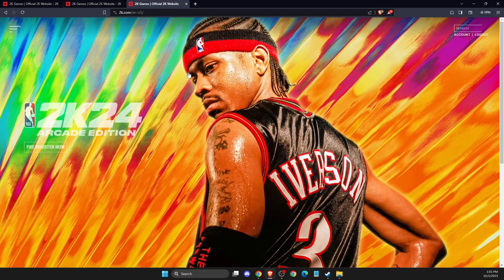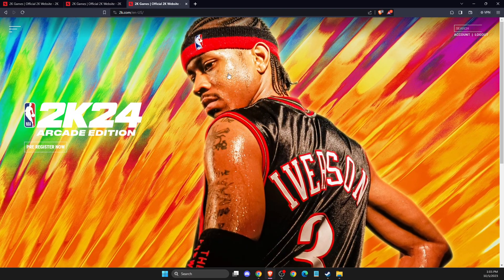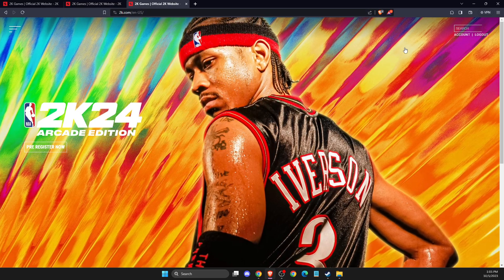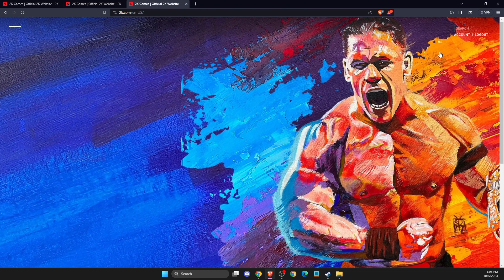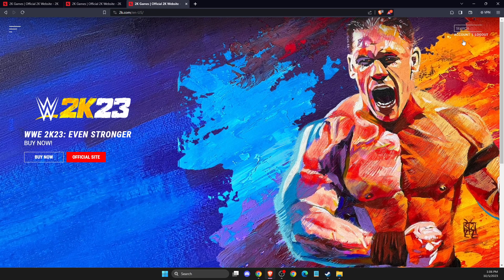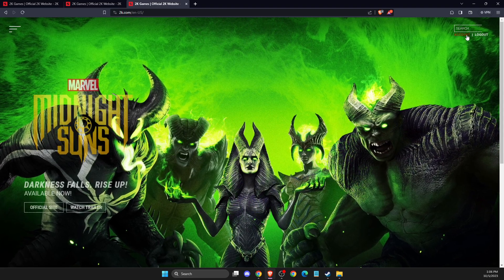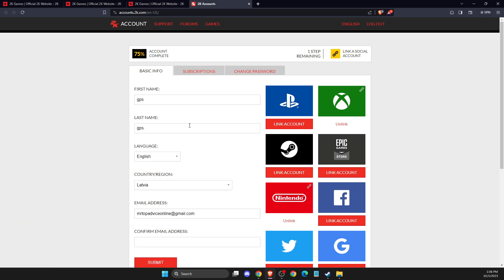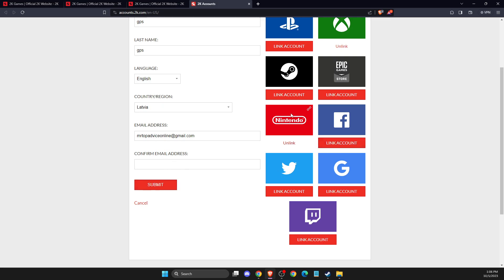How To Change 2k Account Email Address